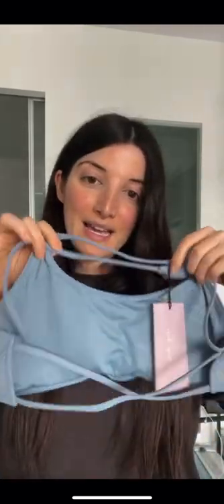trying the bra thats all over tiktok 😍 CSB bras are my fave rn! both Lexi & Sierra are medium 🤍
trying the bra thats all over tiktok 😍 CSB bras are my fave rn! all of these are a size medium 🤍